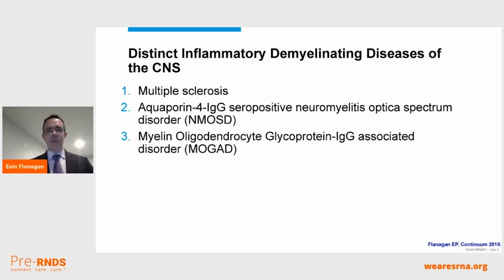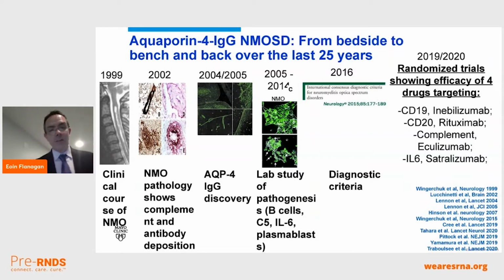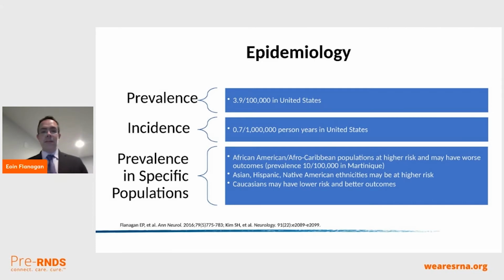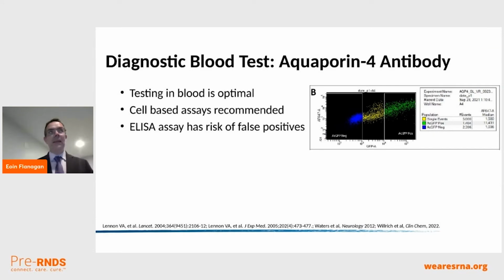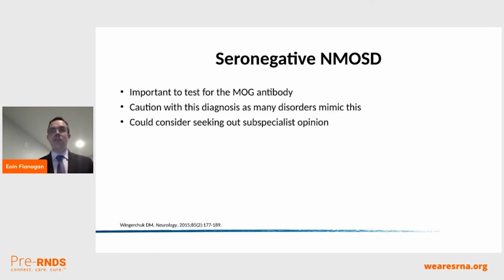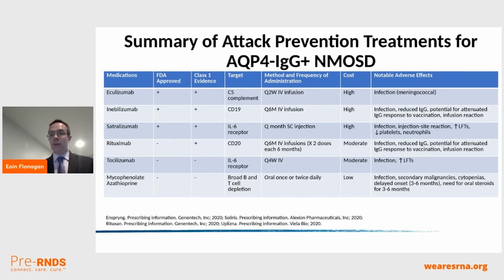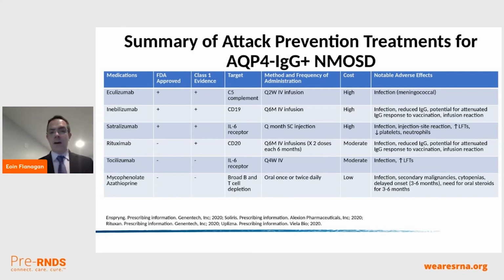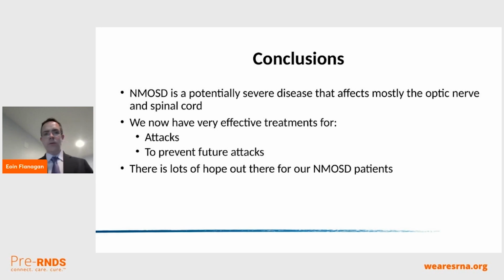2022 Pre-RNDS | Neuromyelitis Optica Spectrum Disorder (NMOSD)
Dr. Eoin P. Flanagan gave a disorder-specific talk on NMOSD, including diagnostic criteria, acute treatments, and long-term effects.